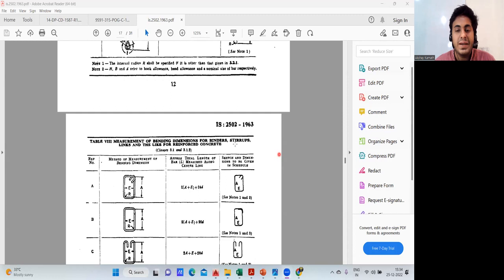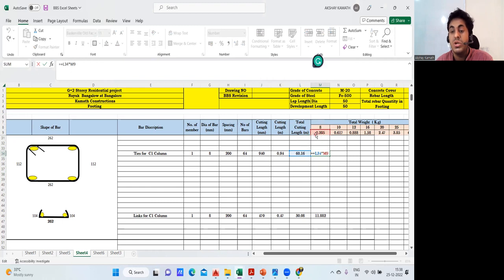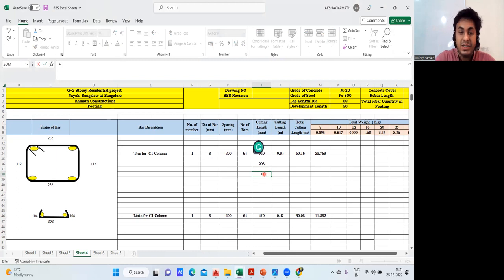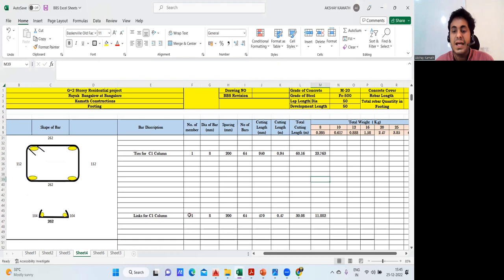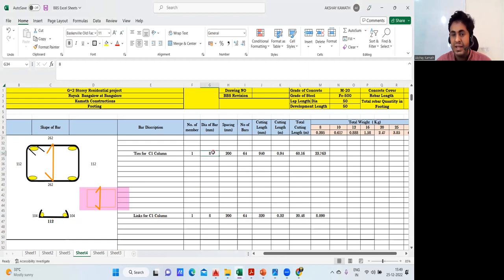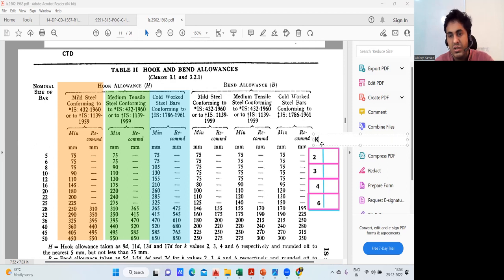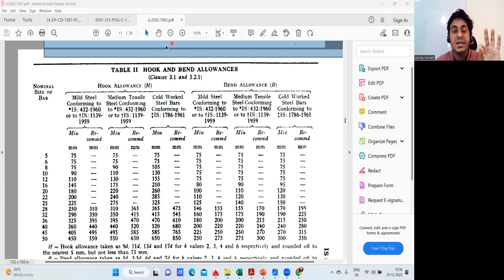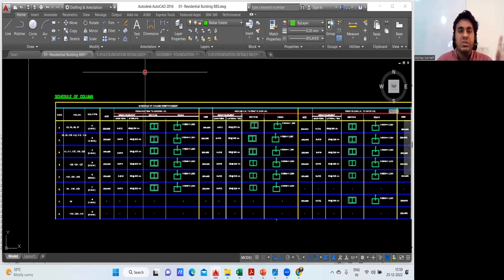12 complete column bbs